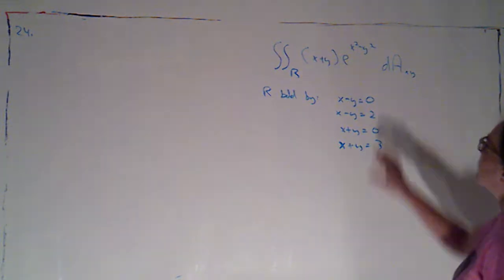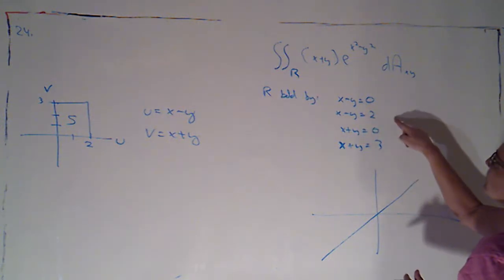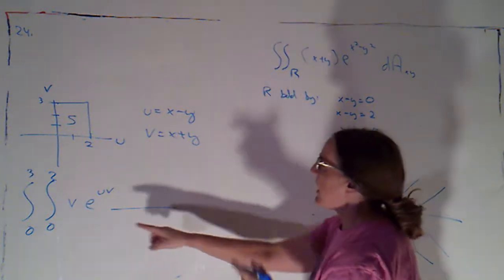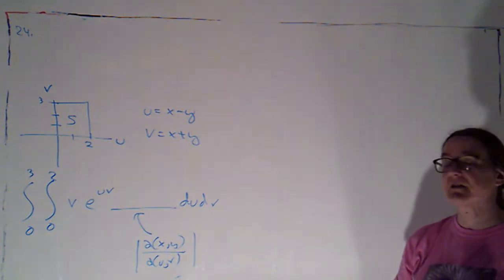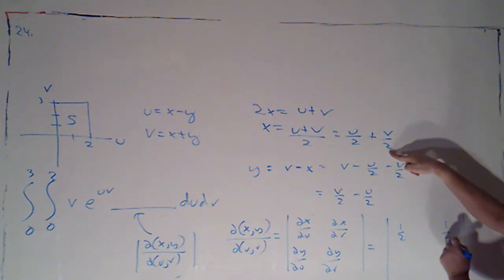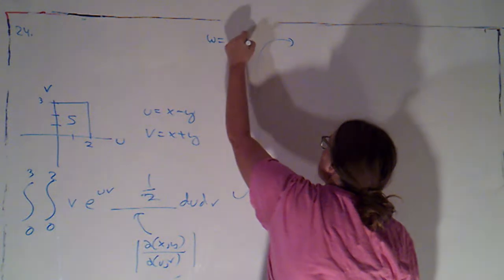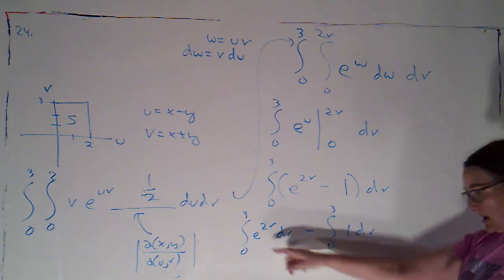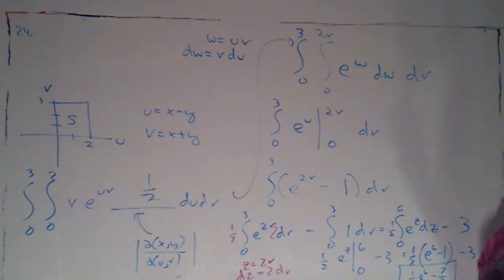3C 15 9 part 11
One more example of a change of variables:  #24 from your text.